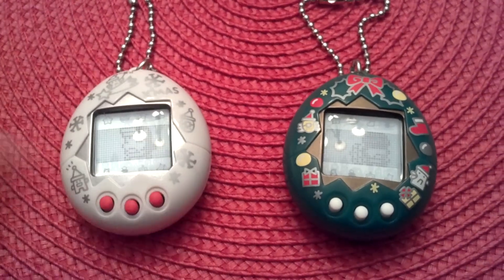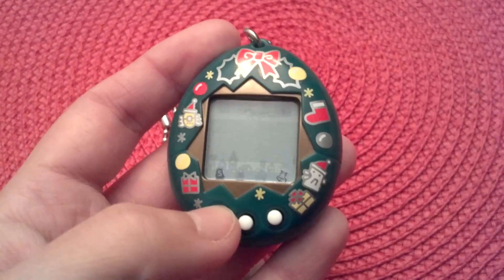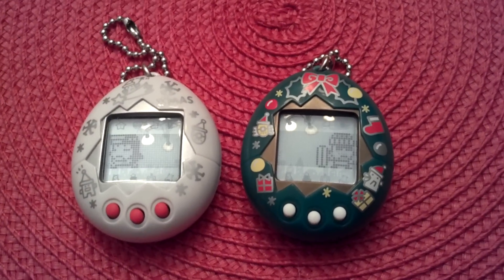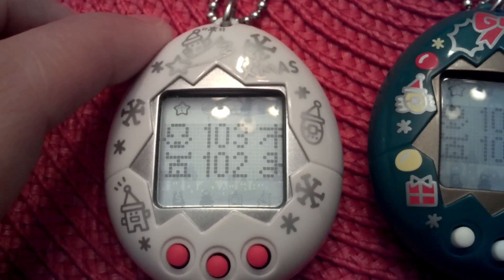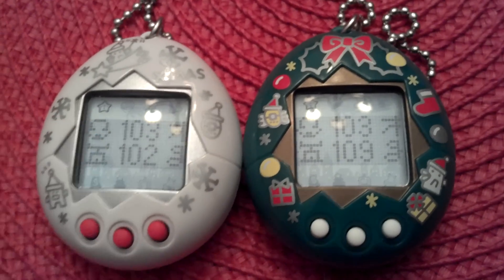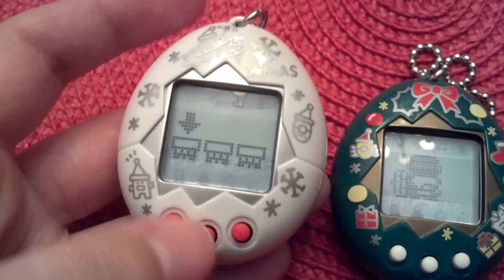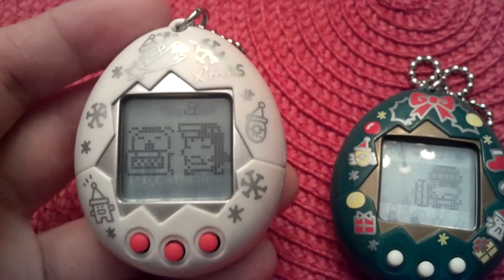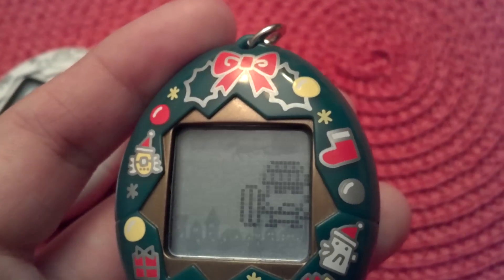SANTACLAUTCHI VLOGS #1 *And They're Off!!!*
I am doing a several day, continuous vlog of the tamagotchi santaclautchi. I want to get all the secret items to build him into santa and catch the adorable end animation on camera for you guys to enj